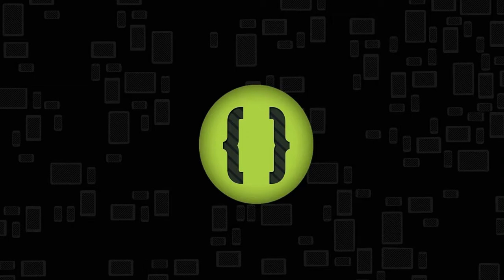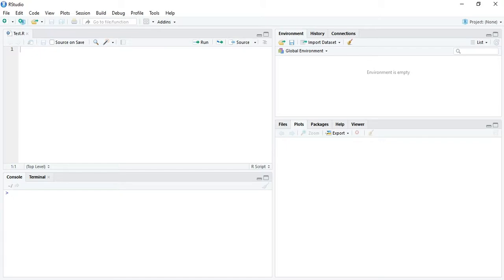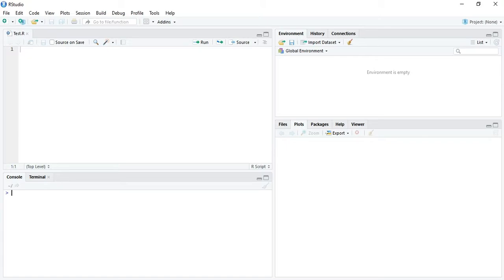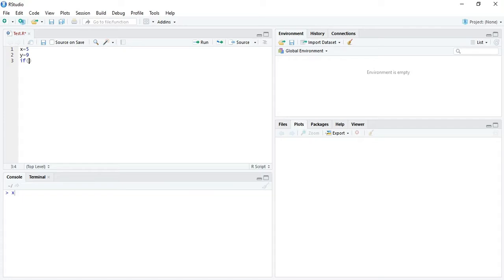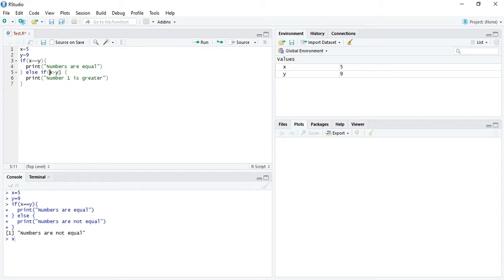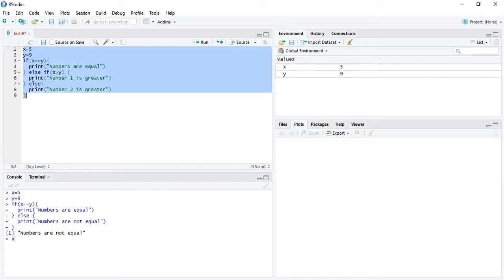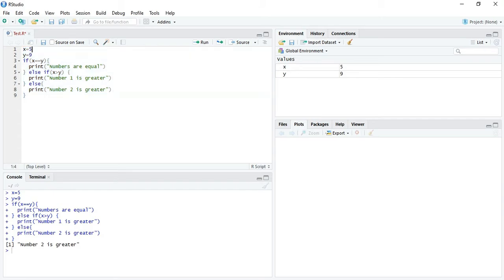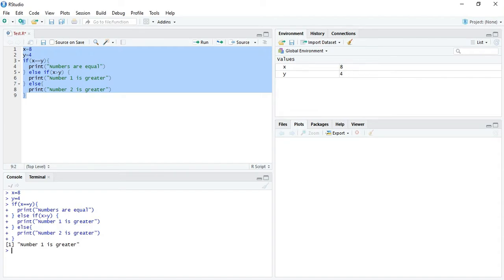R Programming Tutorial# 5 | Conditional Structure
In this video, we will learn about the way to apply the condition structure in the R programming language